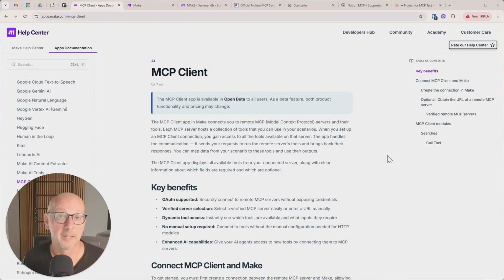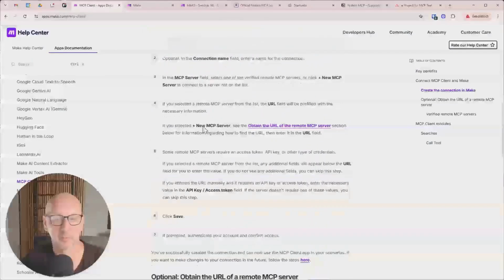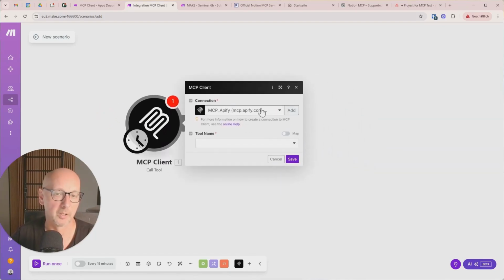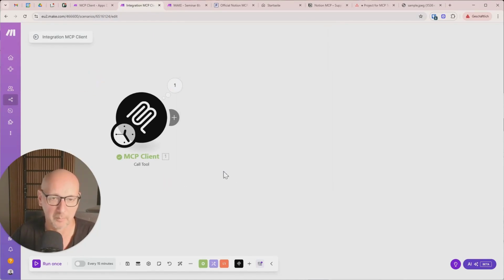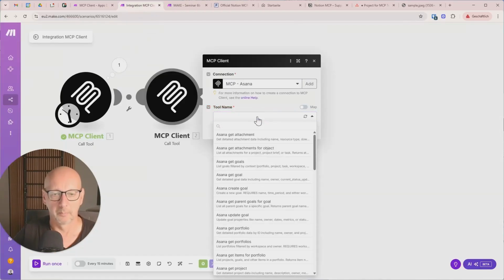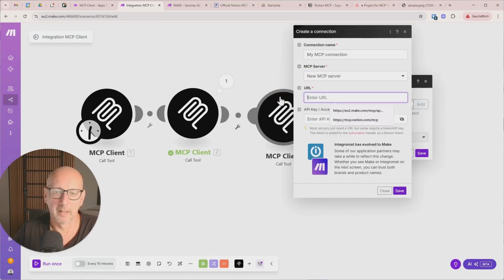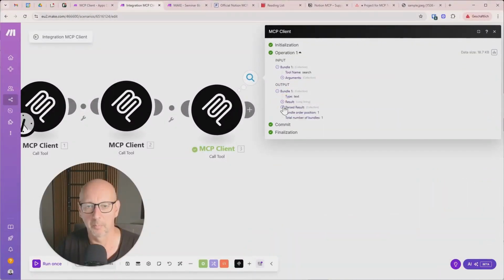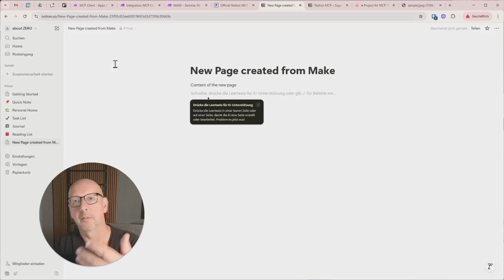MCP Client: How to connect external systems in under 10 minutes! ( | Pickert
Everything’s changing again. make.com now includes an MCP Client – meaning you can connect external systems quickly and easily, without messing around with complex APIs. Just use the Context Model Protocol.

I’ll show you three ways to use an MCP Server. Whether you want to:
connect your own server (hosted via Make),
use verified make.com servers (like Asana),
you’ll find a fast solution that works for you.